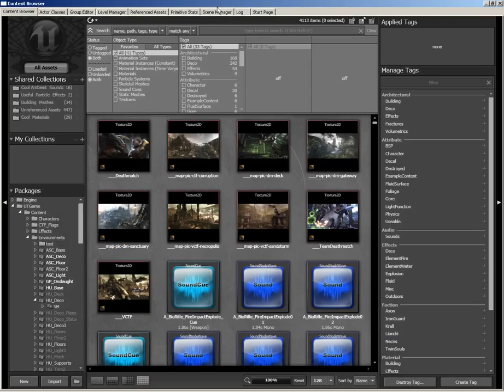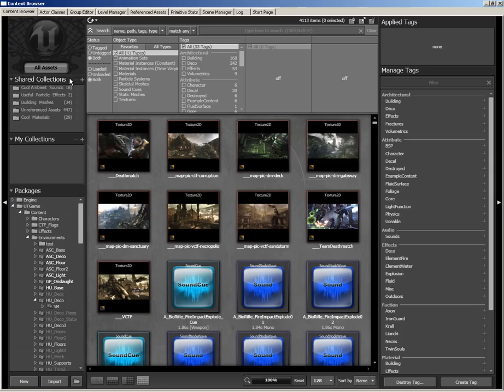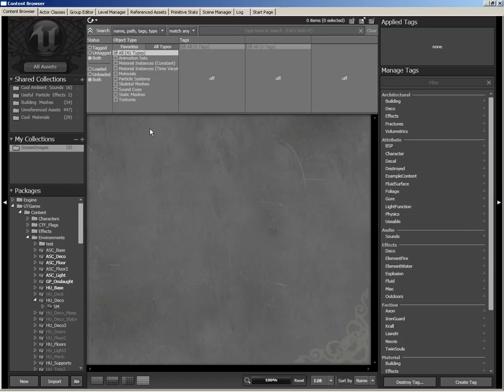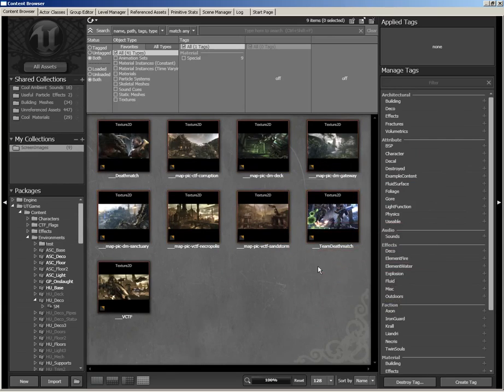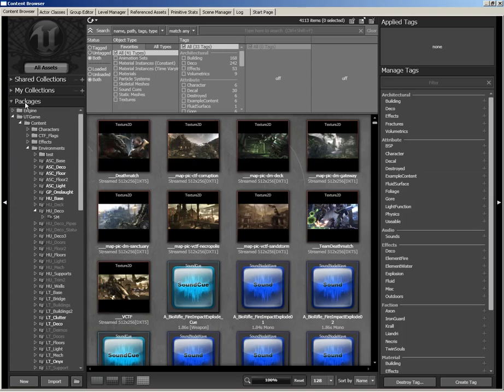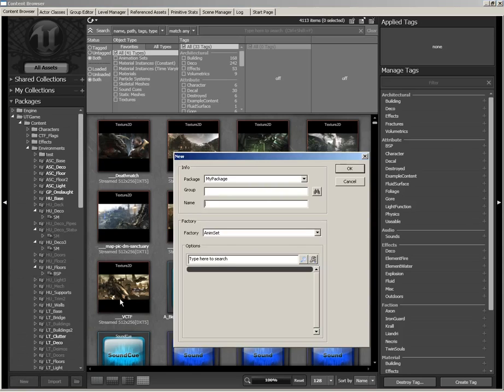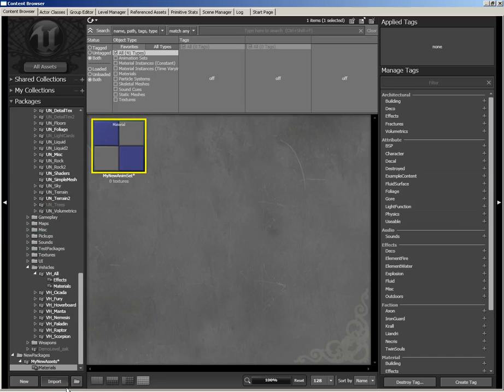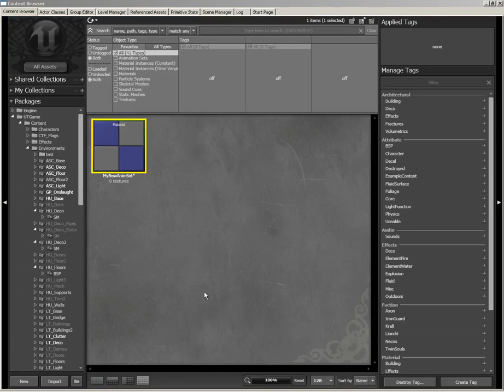06 - Content Browser - 02 - Source Panel